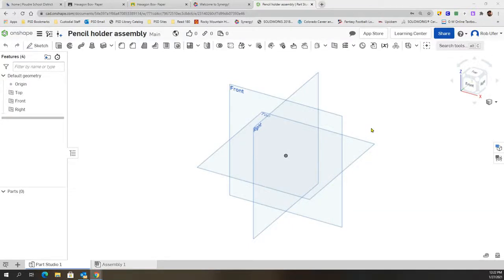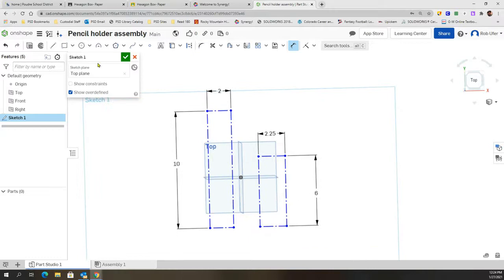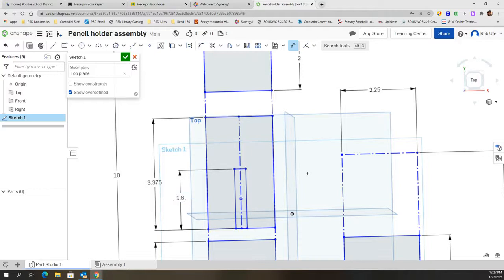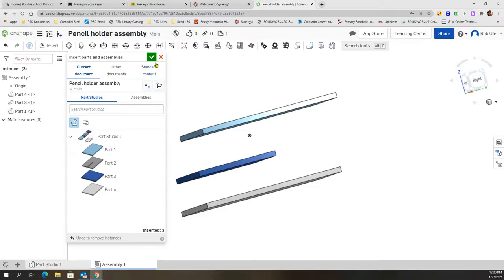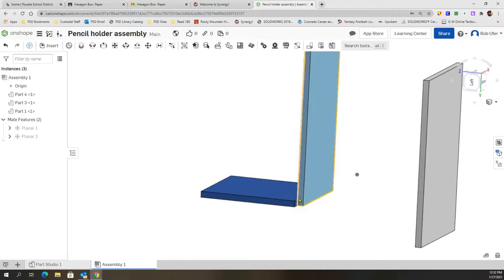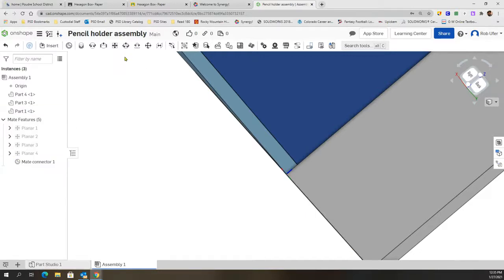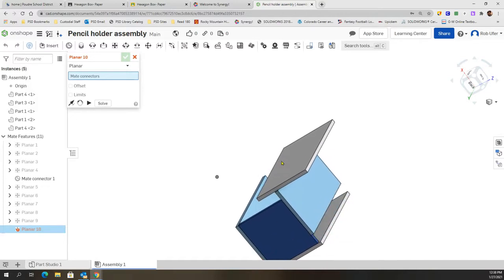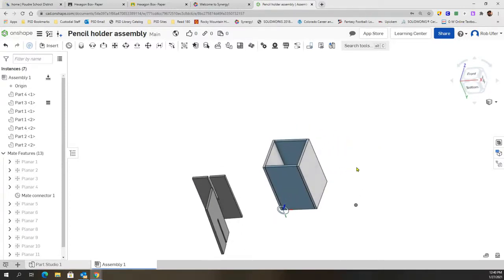Onshape pencil holder assembly